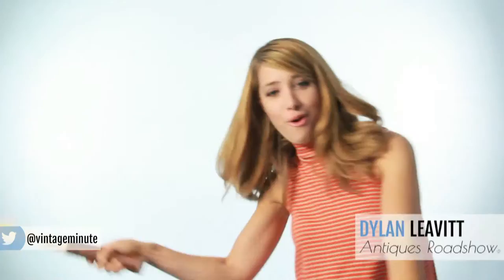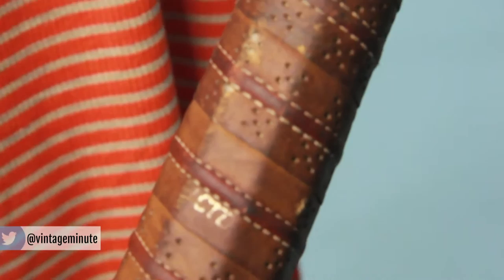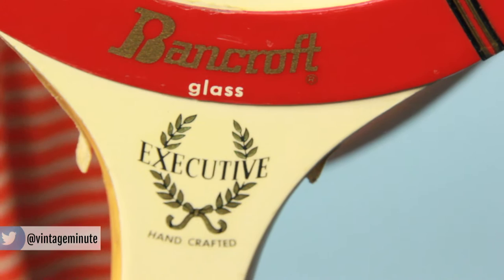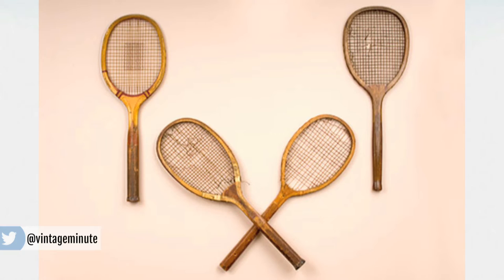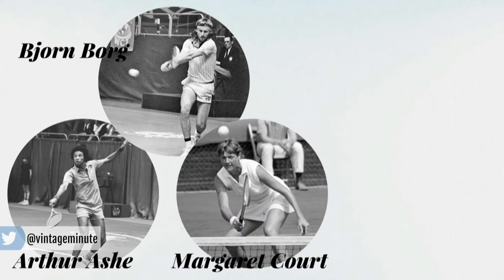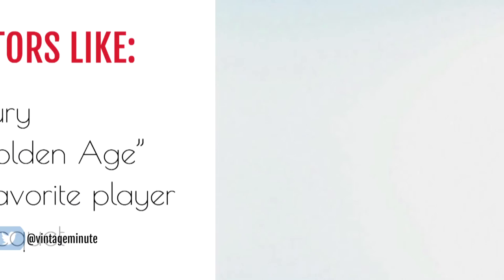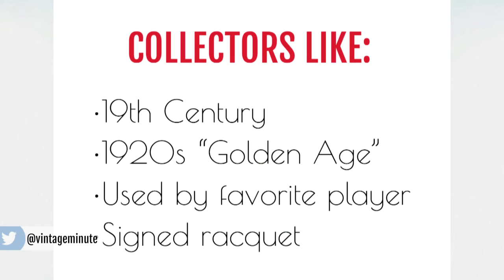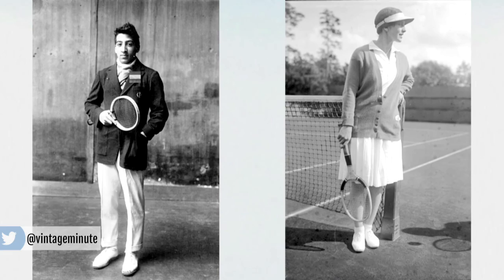Tennis Racquets: Getting Started In Vintage Sporting Goods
Vintage tennis racquets generally cost less than $20 and are an easy way to incorporate sporting nostalgia into your home decor. Take a look at my latest find & get more collecting tips in this episode!

ANTIQUES ROADSHOW producer Dylan Leavitt hosts Vintage Minute, a web-exclusive short-form video series for the new collector. In each episode, Dylan introduces a vintage collection trend paired with a quick history lesson about its origins. Vintage Minute is one way PBS's ANTIQUES ROADSHOW inspires the next generation of vintage lovers.

Follow @VintageMinute on Twitter.

CREDITS
Written & hosted by: Dylan Leavitt
Production: Luke Crafton, Dylan Leavitt, Clara Yoon